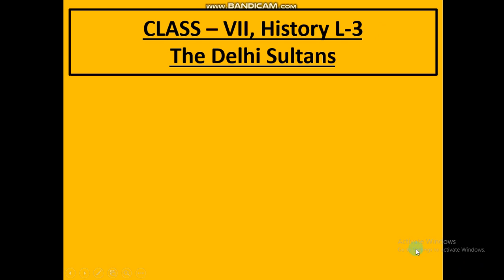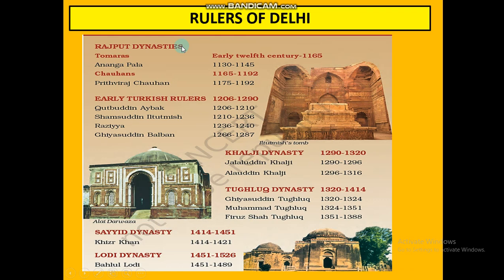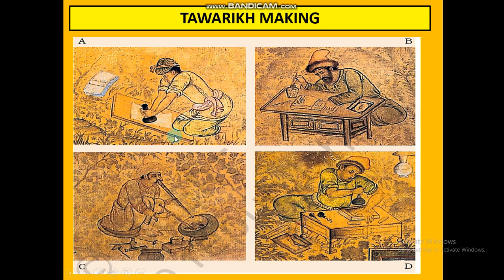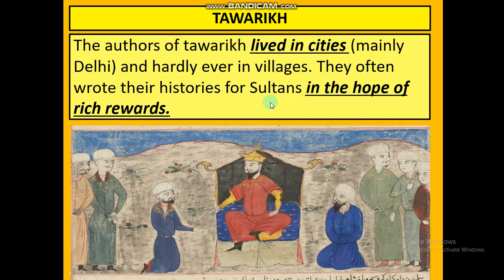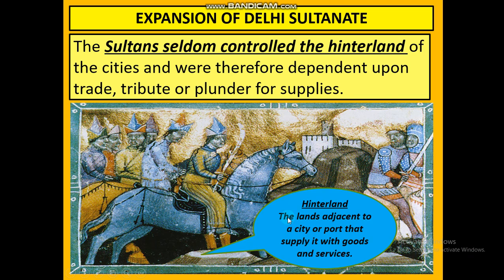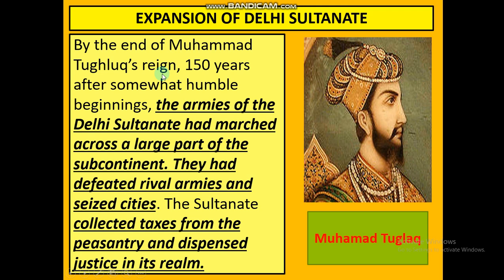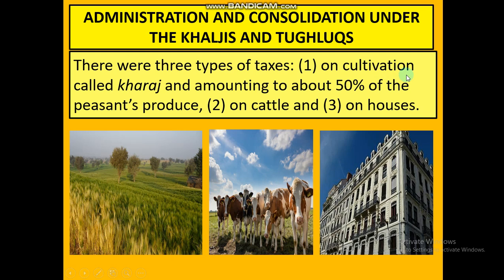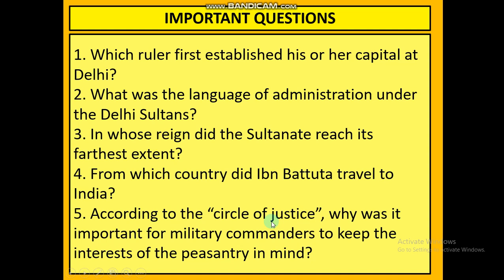Class -7 ,History L-3 The Delhi Sultans || Explanation with important questions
the details about chauhan, and delhi sultans hinterlands, garrison towns, administration of delhi sultans